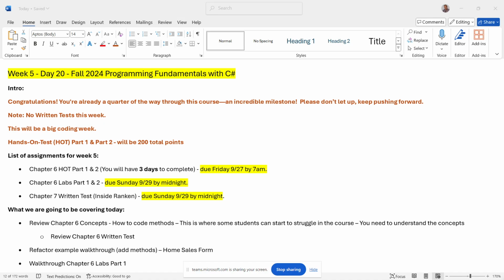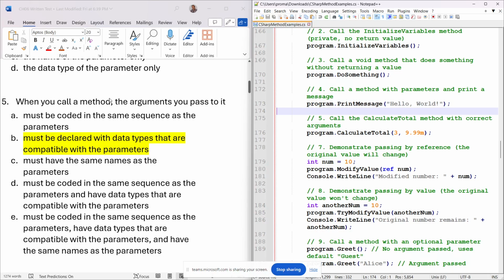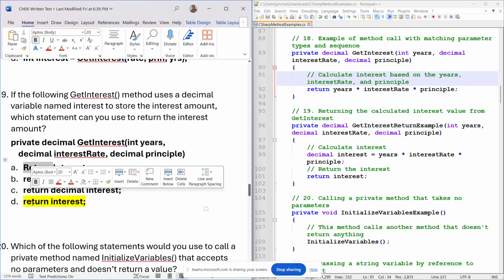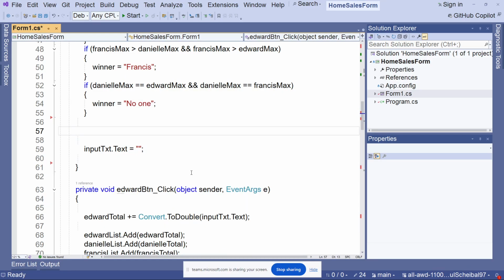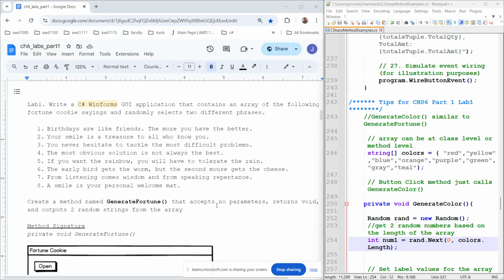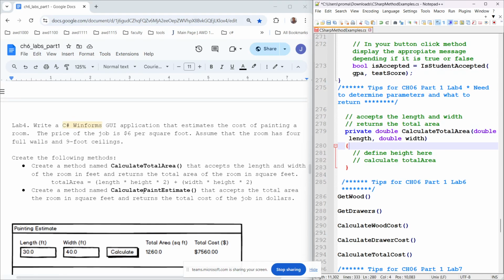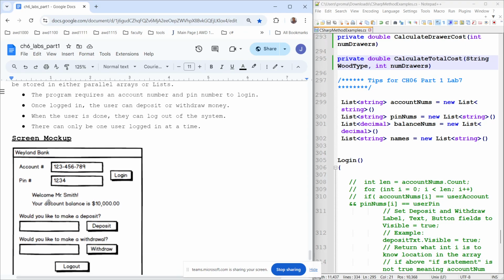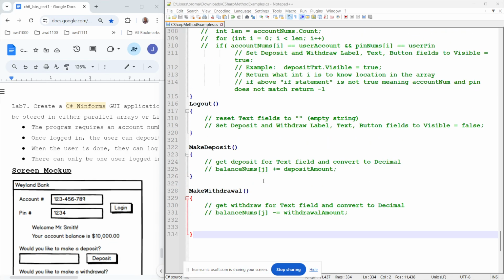AWD1100 Day 20 - 9/23/2024 Programming Fundamentals with C#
00:00 - Intro
03:57 - Chapter 6 Concepts - Review Chapter 6 Written Test
28:54 - Refactor example walkthrough (add methods) – Home Sales Form
43:45 - Walkthrough Chapter 6 Labs Part 1